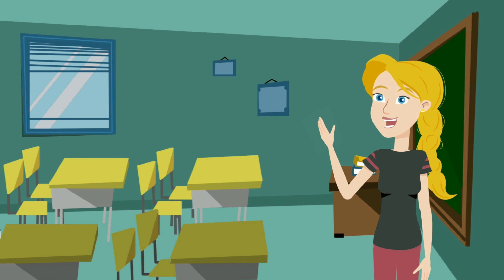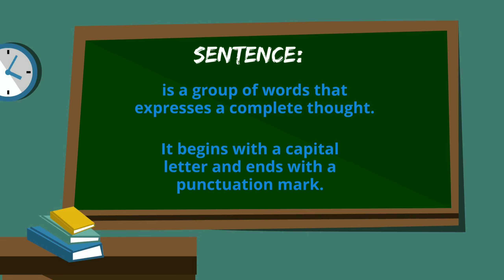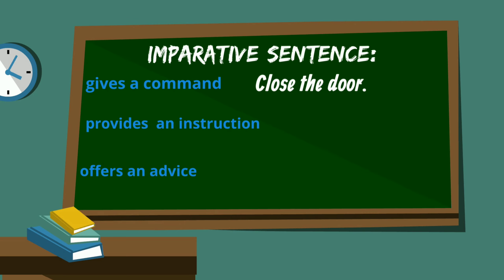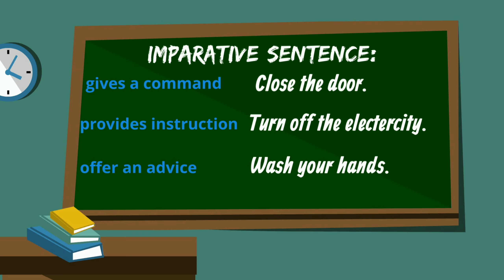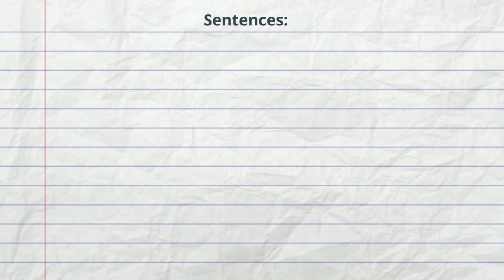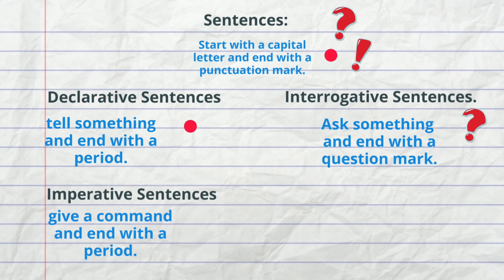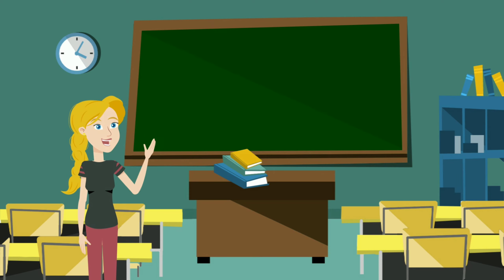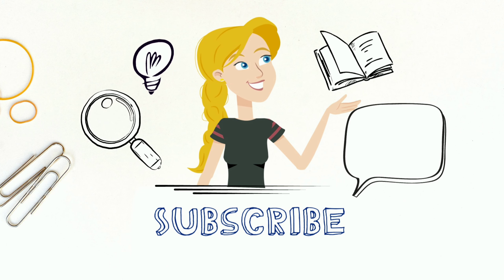Imperative and Exclamatory Sentences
Sentences start with a capital letter and end with a punctuation mark. Imperative Sentences gives a command, provides an instruction, or offers an advice. They end with a period. Exclamatory Sentences show strong feeling and end with an exclamation mark.